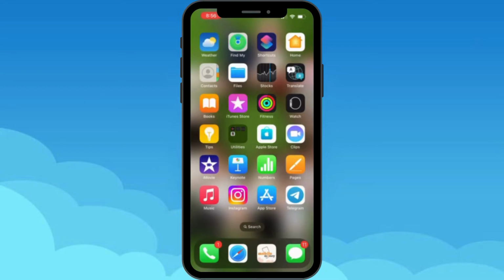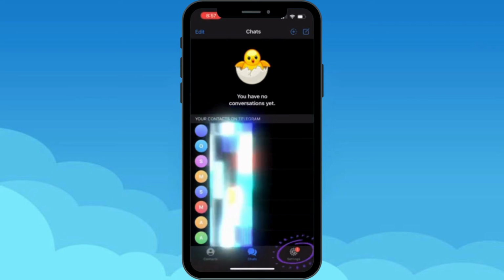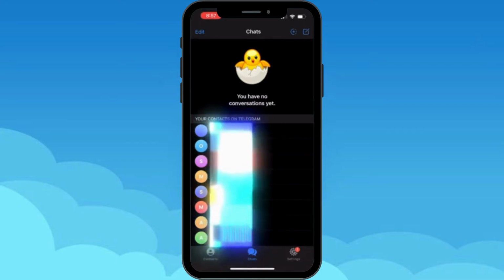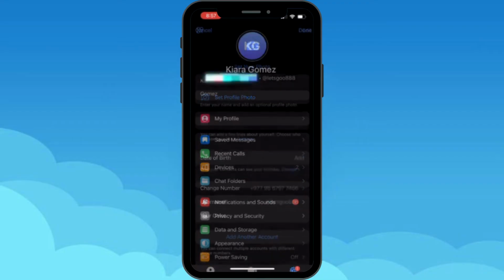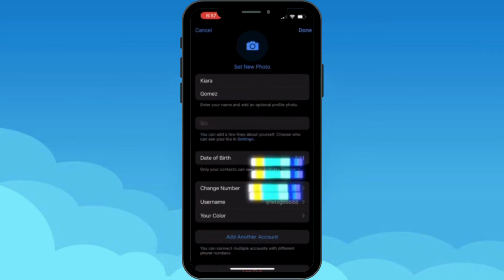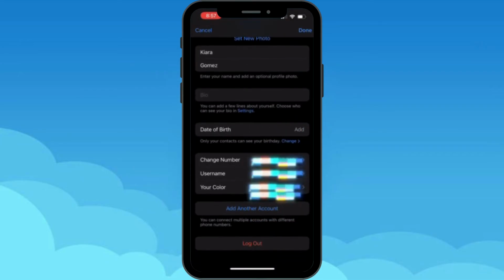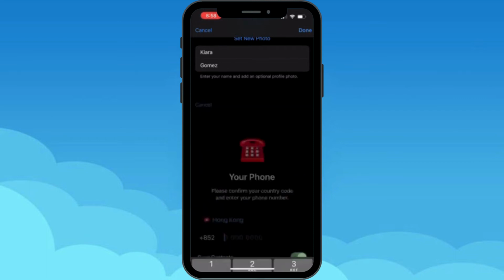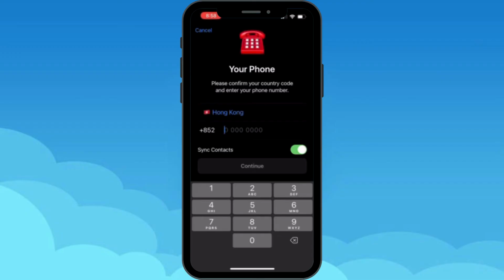How To Add Account On Telegram 2024?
In this video, we’ll show you how to add an account on Telegram. Whether you’re new to Telegram or looking to manage multiple accounts, we’ve got you covered. Follow our easy instructions to set up your account and start connecting with friends, family, and colleagues in no time.